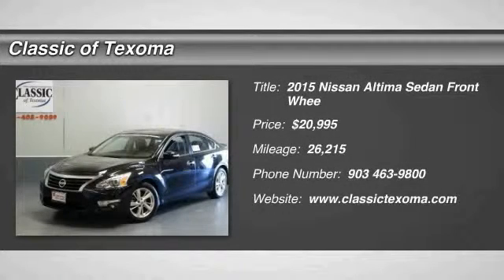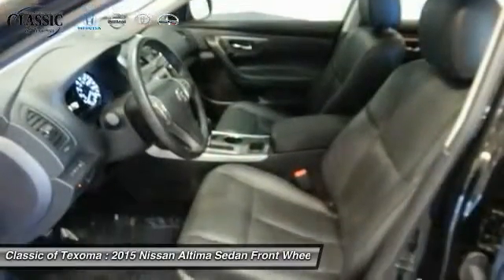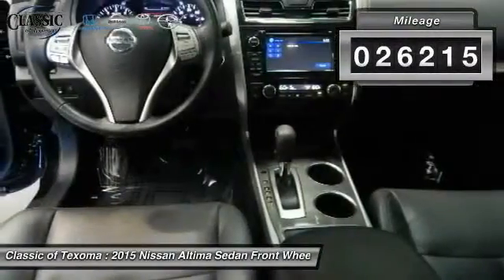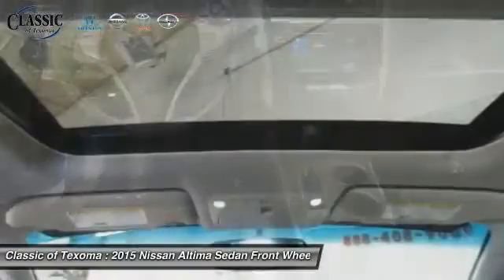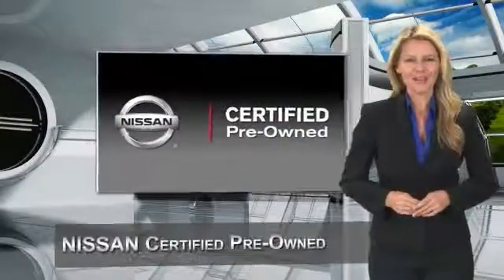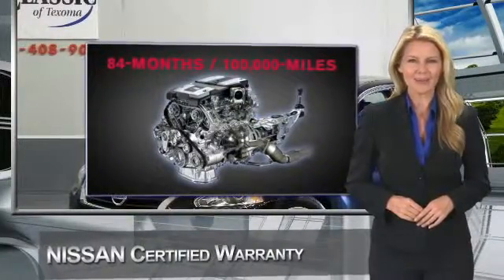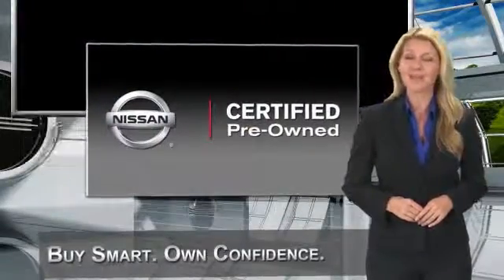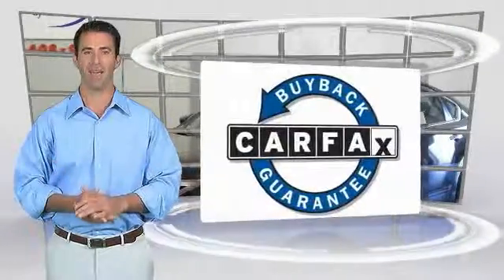2015 Nissan Altima Denison Sherman Durant N863370P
2015 Nissan Altima 2.5 SL

New Arrival! PRICED TO SELL QUICKLY! Research suggests it will not be available for long. *CarFax One Owner!* *This Nissan Altima is CERTIFIED!* *Bluetooth* *Heated Seats* Multi-Zone Air Conditioning *Steering Wheel Controls* *Leather Seating* Keyless Start *This Nissan Altima gets great fuel economy with over 38.0 MPG on the highway!* Front Wheel Drive *Please let us help you with finding the ideal New, Used, or Certified vehicle. *Our vehicles are SMART priced and move quickly. Be sure to call us to confirm availability and to schedule a hassle free test drive! We are located at: 2020 US Highway 75 North, Denison, TX 75020.*